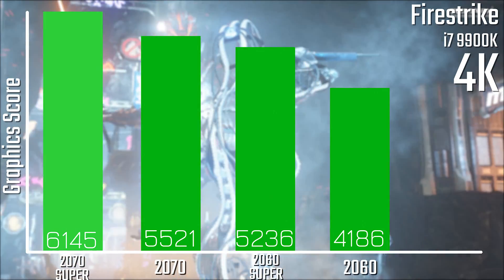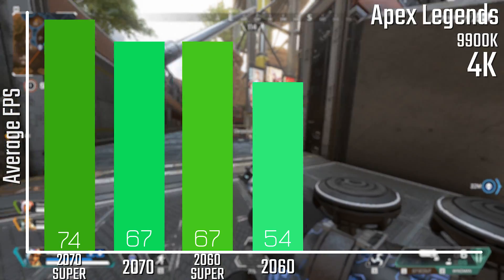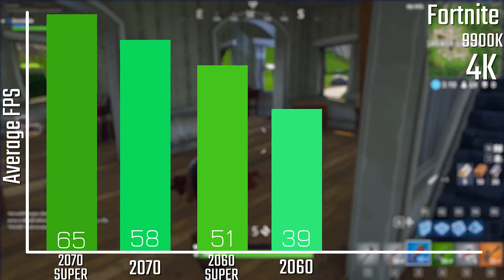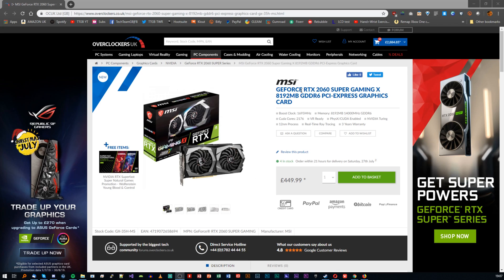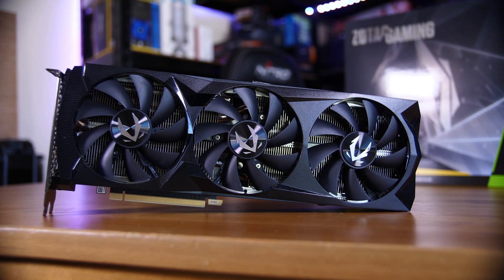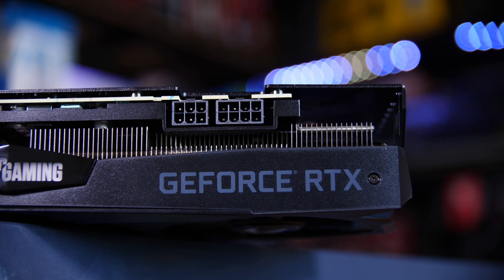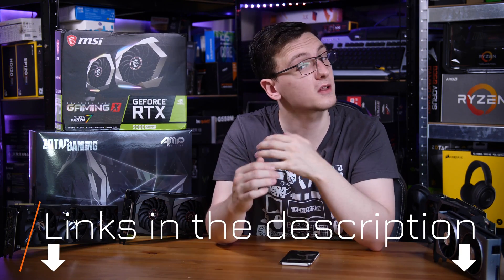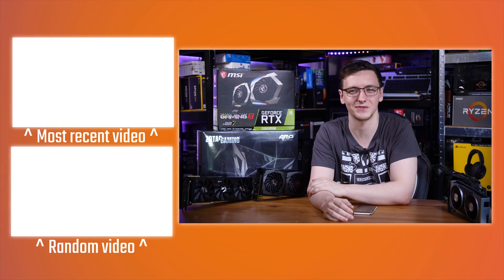Why would you buy an RTX SUPER? 2060 & 2070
Products shown provided by: MSI, ZOTAC